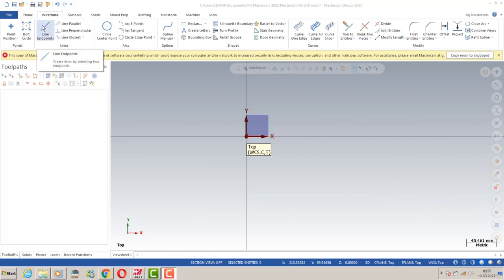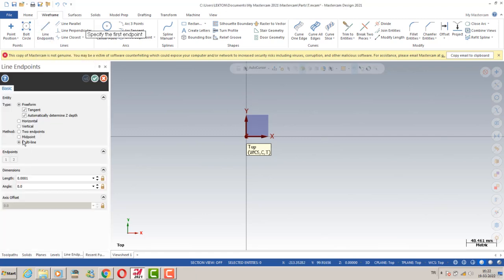Mastercam Lathe programming Part.08 - Mastercam 2d design - Multi Line